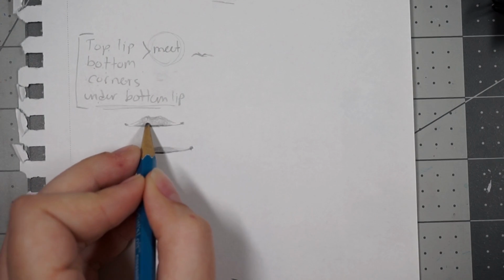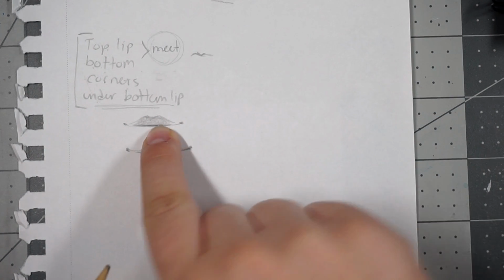How to Draw Mouths & Lips - Tutorial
I hope you enjoyed my mouth & lips tutorial! I tried to explain my thought process when I draw lips. I hope you found it helpful!
▶Find me on:
▶Materials:
•Prismacolor col-erase
•My Camera
•My lights